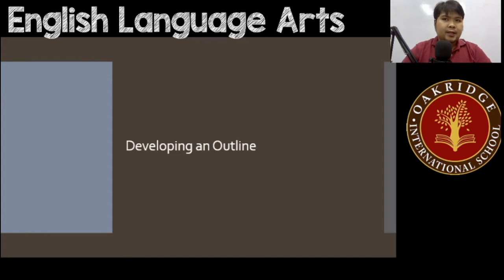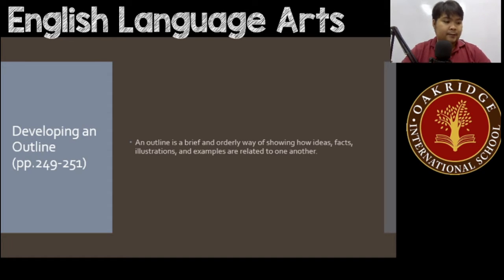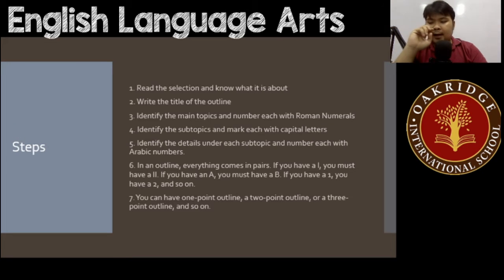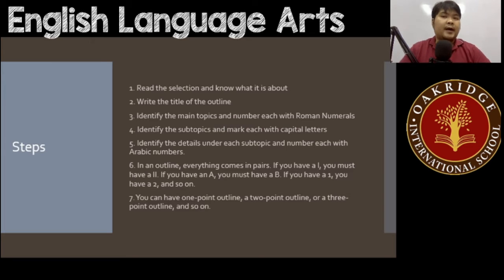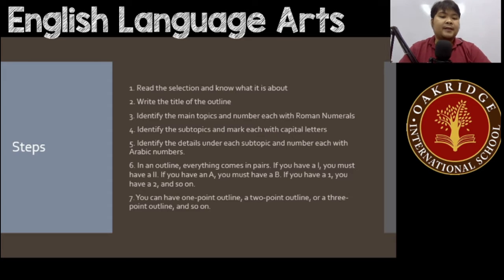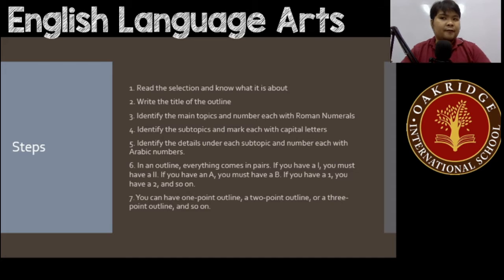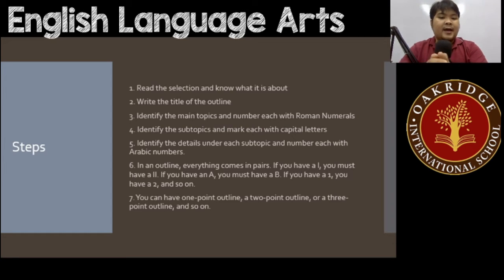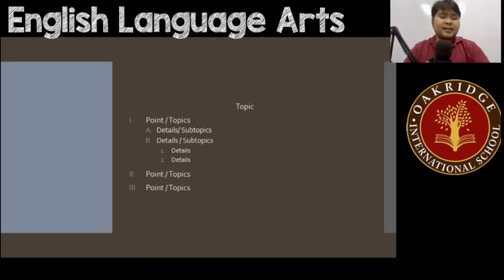Week 13 ELA 6 Developing an Outline